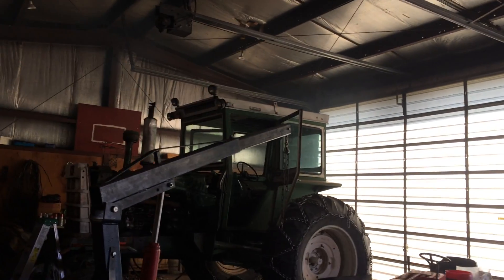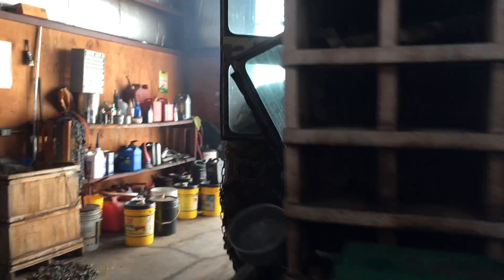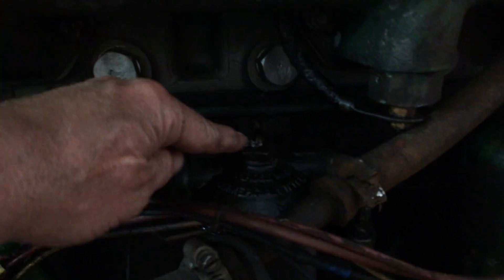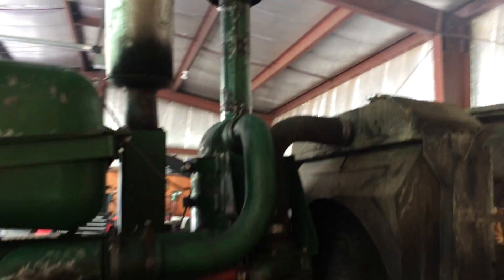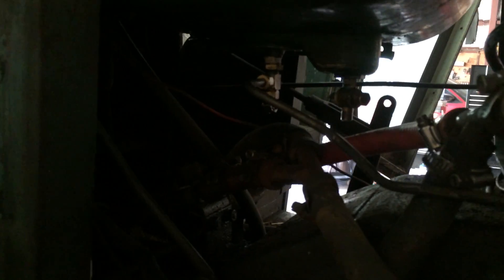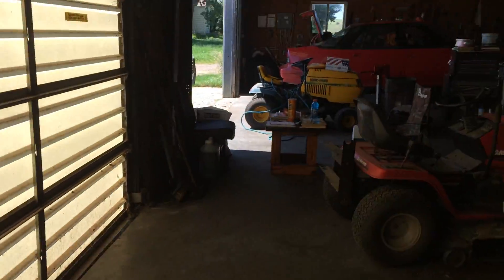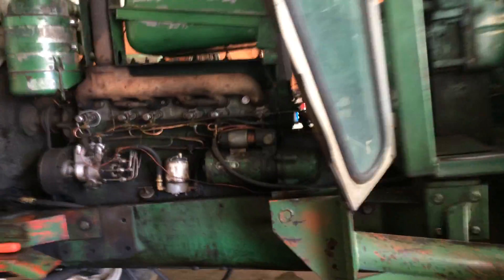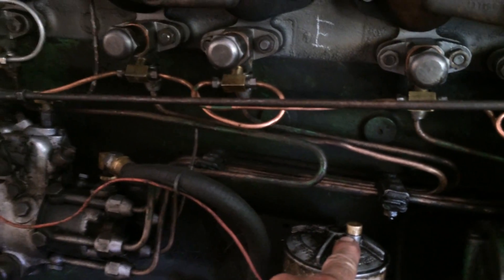Oliver 1800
Mission completed!